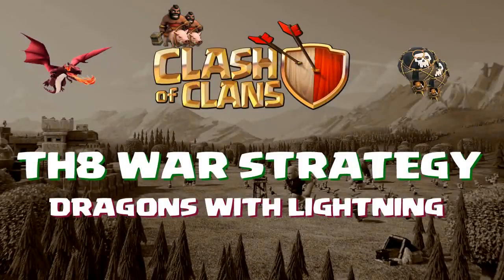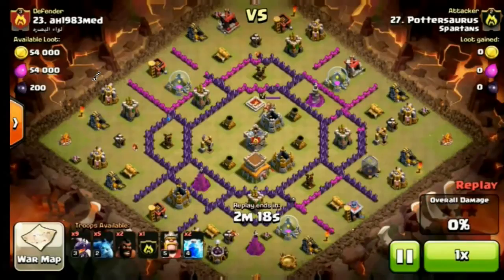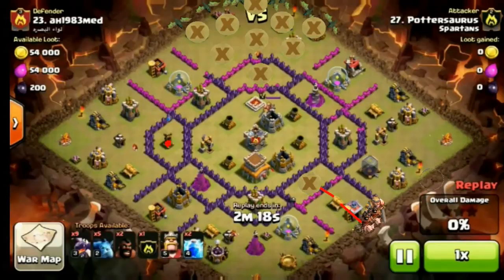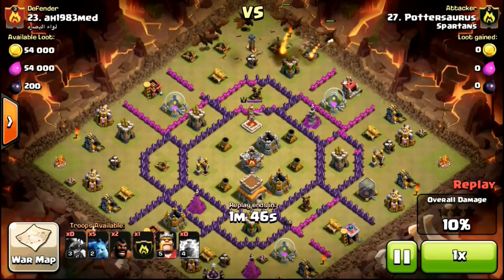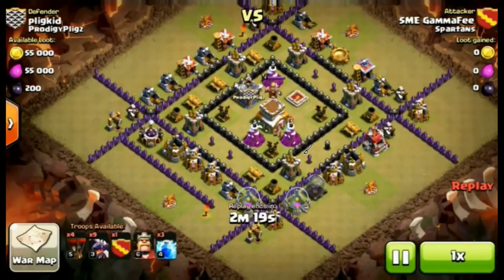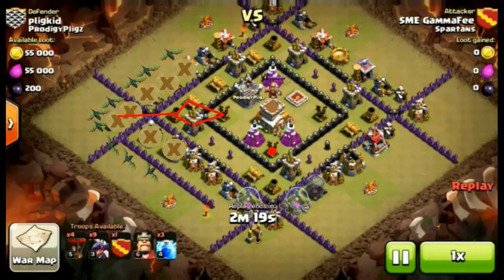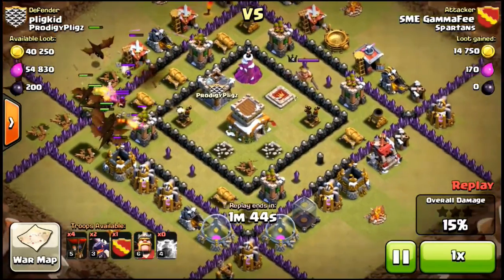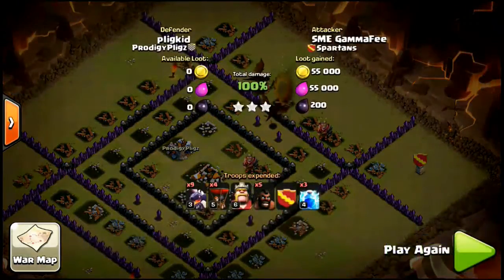TH8 War Strategy - Dragons With Lightning Spells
A guide on using dragons with triple lightning for war attacks at town hall 8.

Background music by Bear McCreary performed by Joohyun Park.